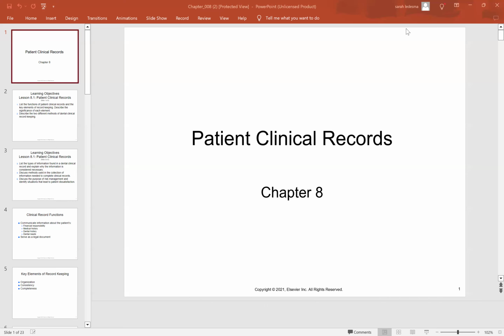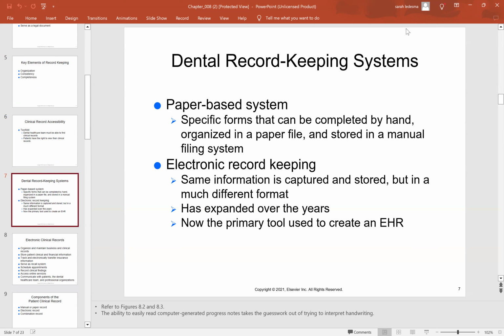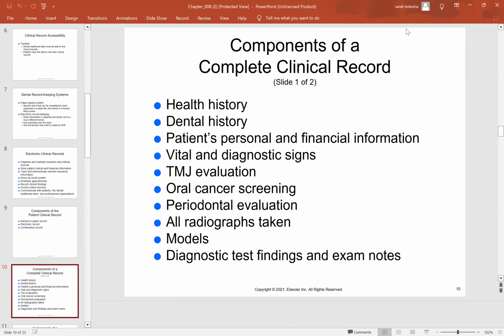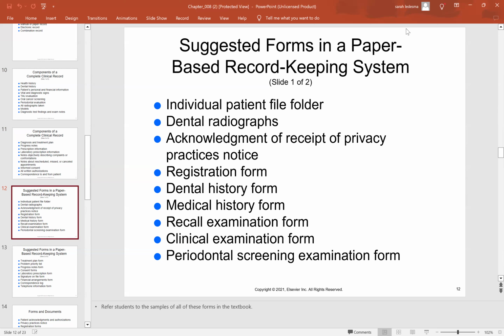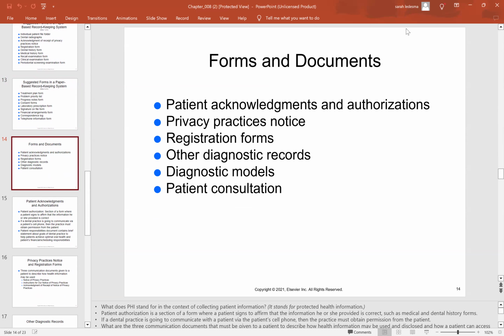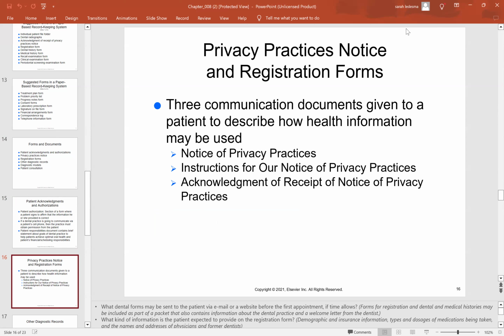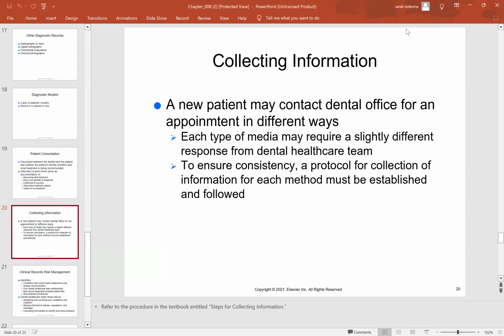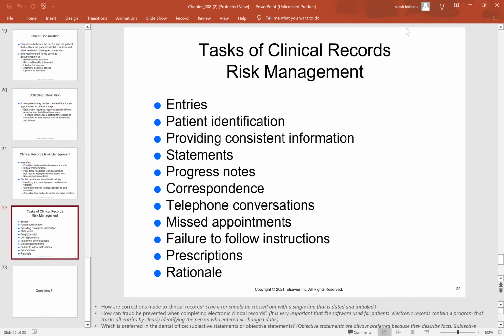DA Session3 ADA Ch8